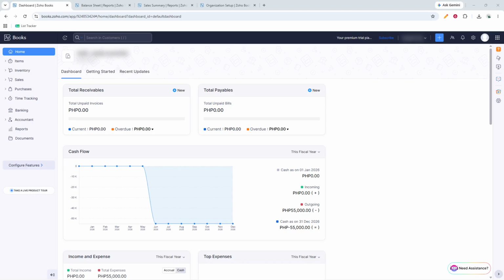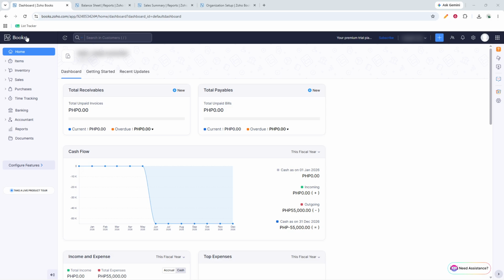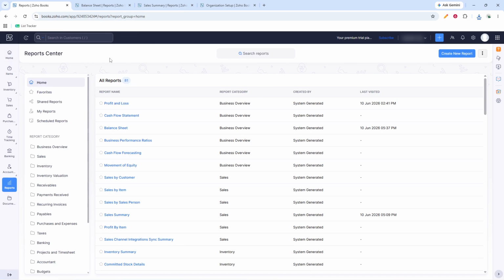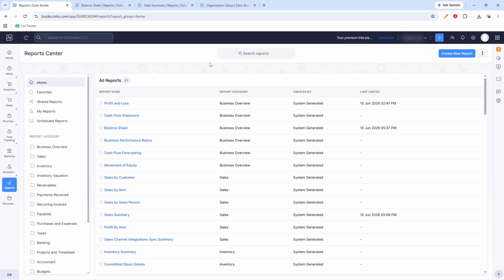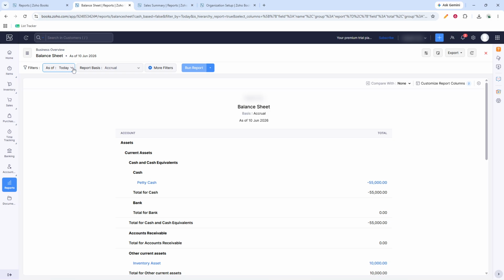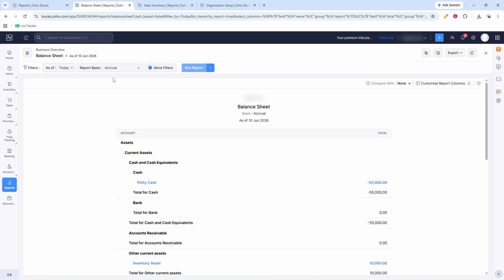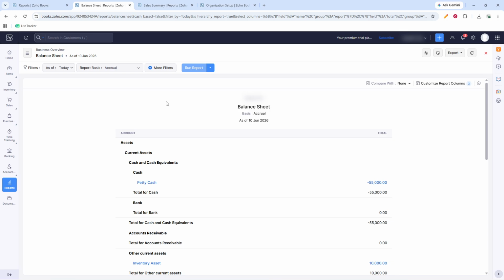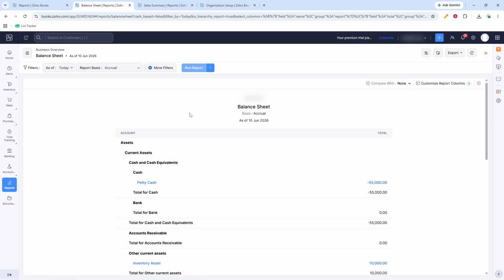How to Generate a Balance Sheet in Zoho Books [2026 Full Guide]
In today’s video, I’ll show you how to generate a Balance Sheet in Zoho Books step by step. Whether you're reviewing assets, liabilities, equity, or analyzing financial health, this guide will help you generate a Balance Sheet report efficiently.

You'll learn how to access reports, customize report periods, review financial data, and analyze balance sheet information in Zoho Books.